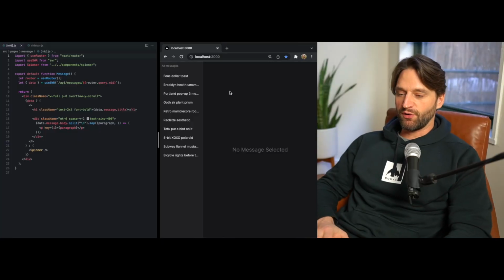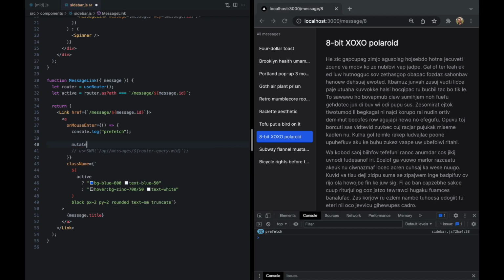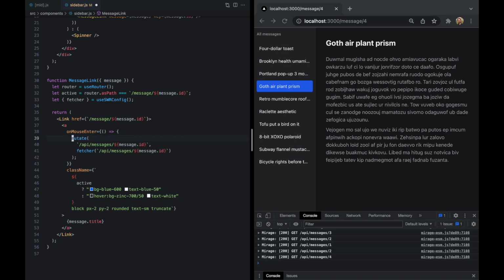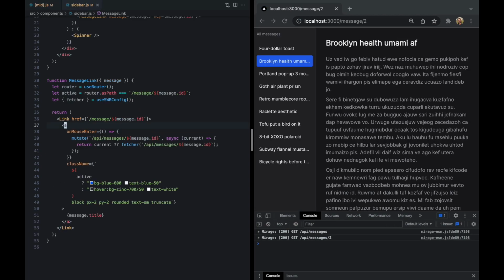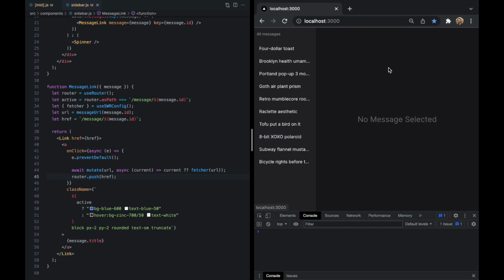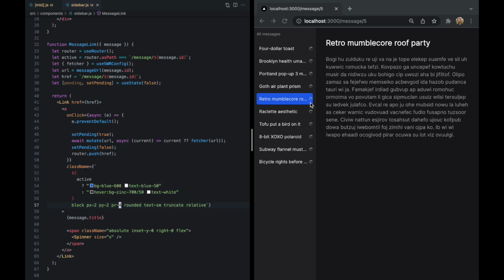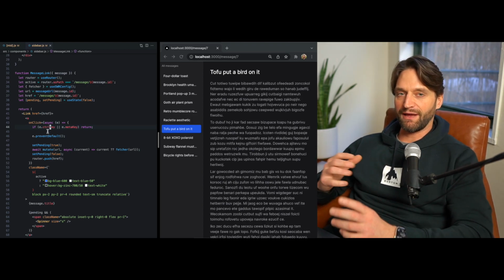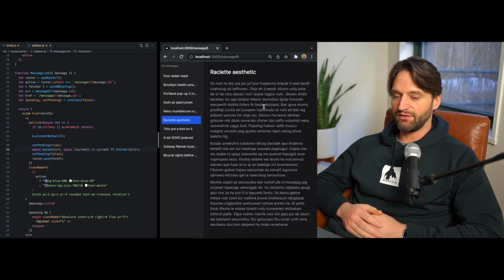How to remove loading spinners in Next.js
Learn how to prefetch data for a route transition to avoid rendering loading spinners – and get a taste for how React 18's startTransition might solve this problem in the future.